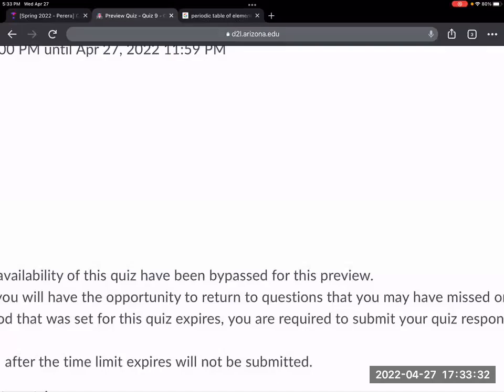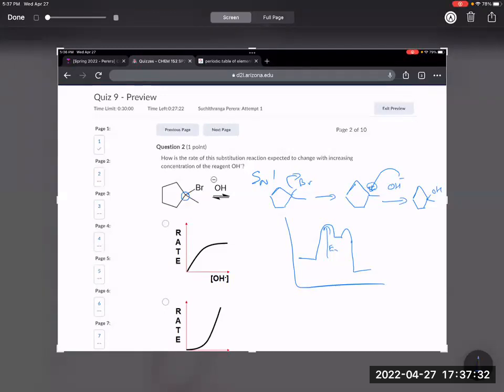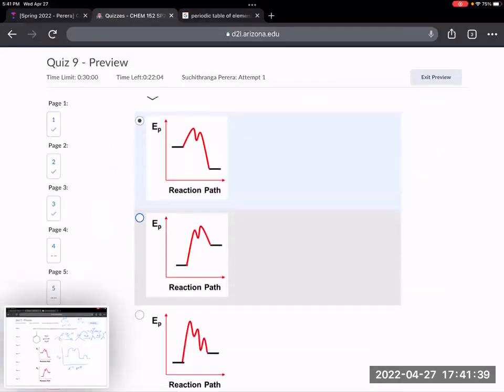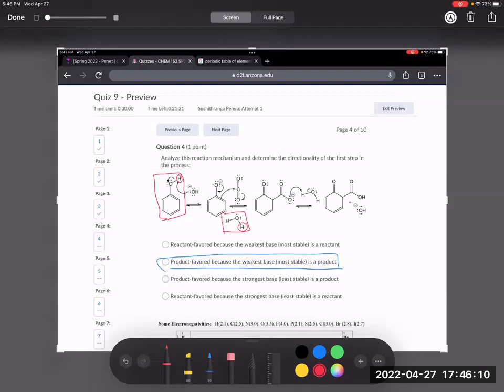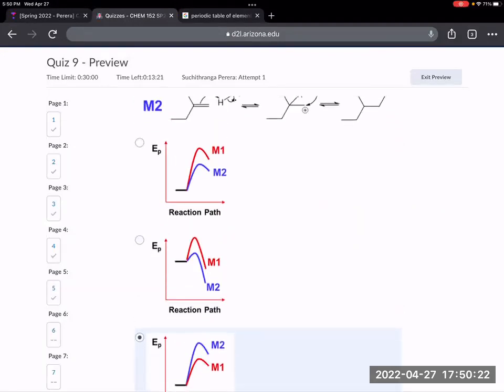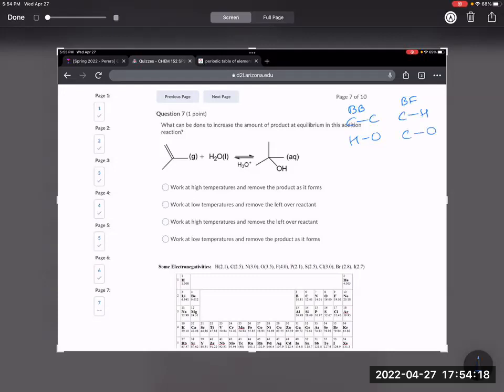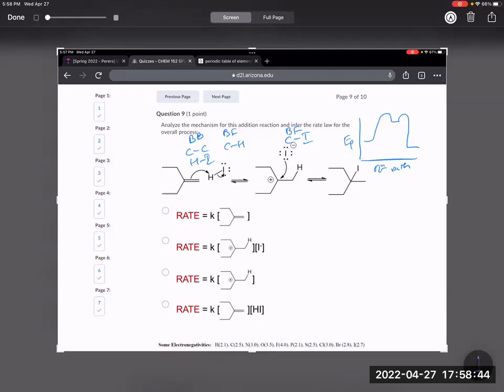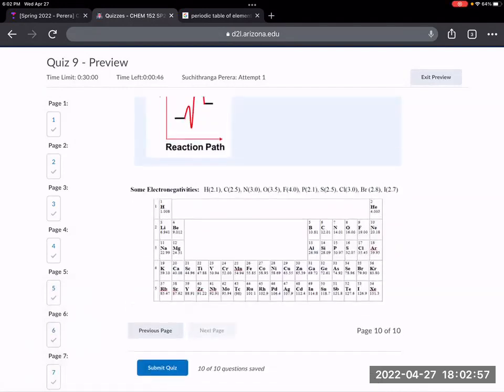Analysis of Reactions Q&A part II